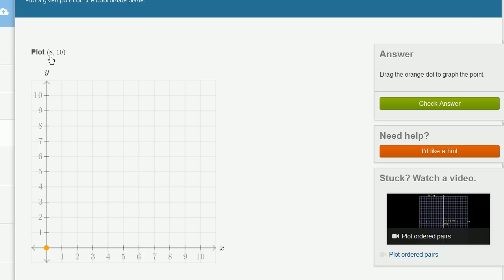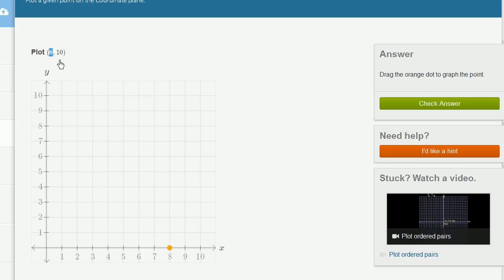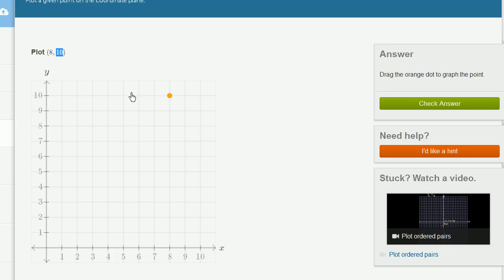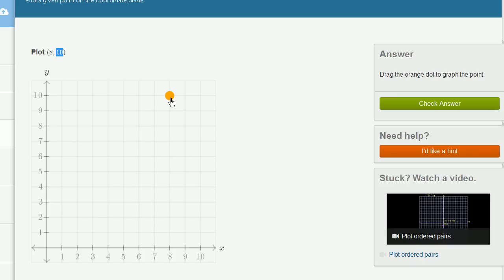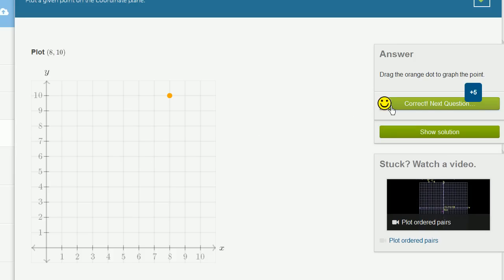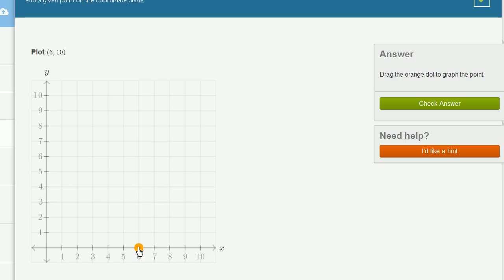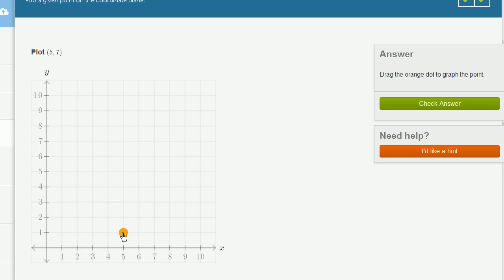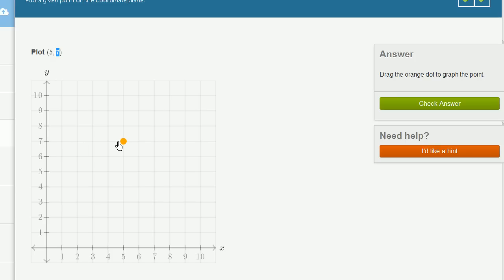Coordinate plane: graphing points | Geometry | 5th grade | Khan Academy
Courses on Khan Academy are always 100% free. Start practicing—and saving your progress—now:  Given a dot plot with different measurements of trail mix in bags, find the amount of trail mix each bag would contain if the total amount in all the bags were redistributed equally.